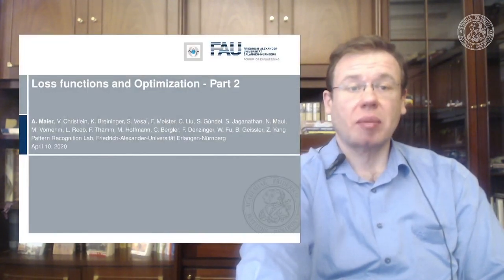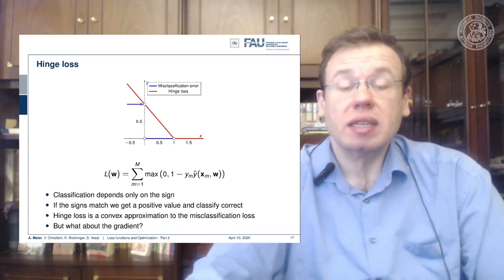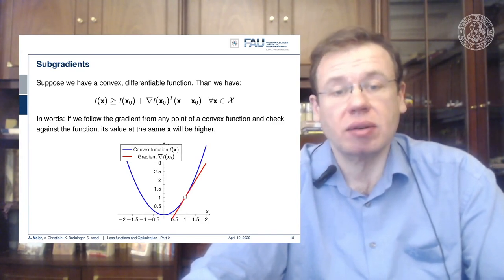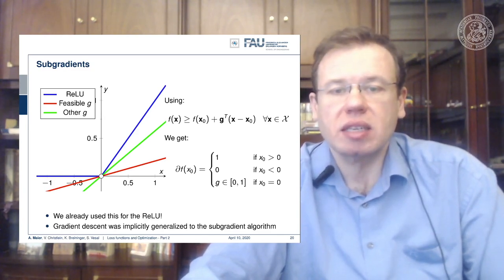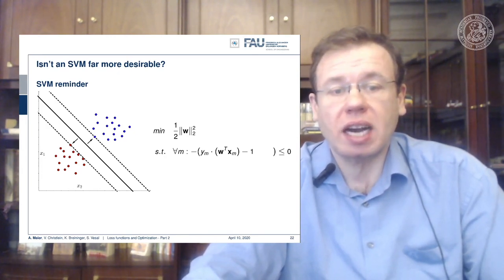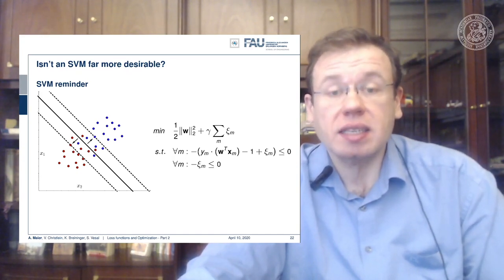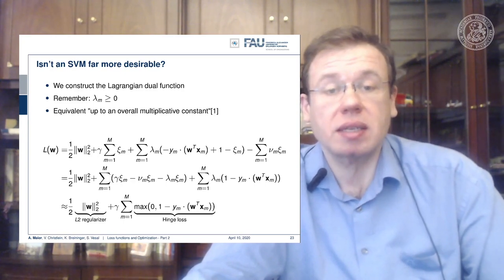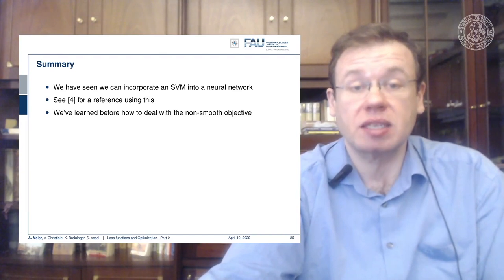Deep Learning: Loss and Optimization - Part 2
This video explains hinge loss and its relation to support vector machines. We also show why sub-gradients allow us to optimize factions that are not continuously differentiable.  Furthermore, the hinge loss enables to embed optimization constraints into loss functions.

Further Reading:
A gentle Introduction to Deep Learning

Derivation of SVMs with Hinge Loss in Vincent Christlein‘s Dissertation